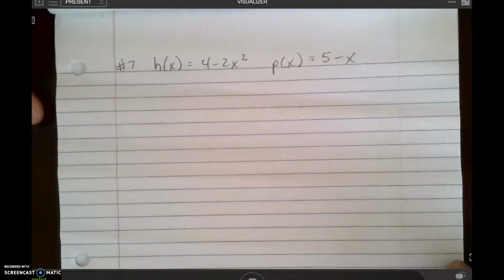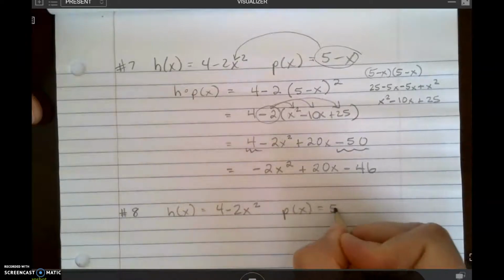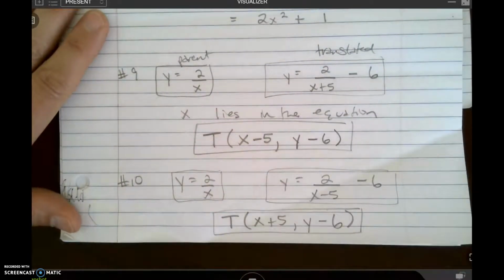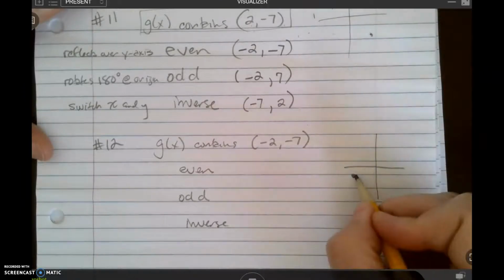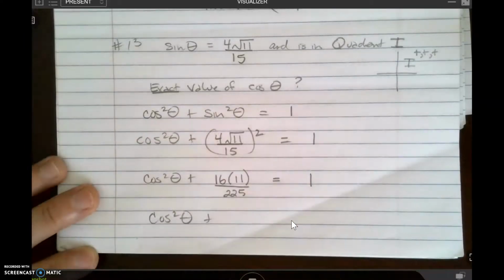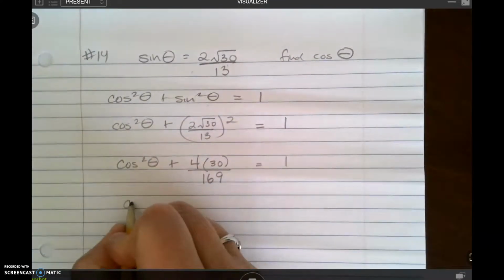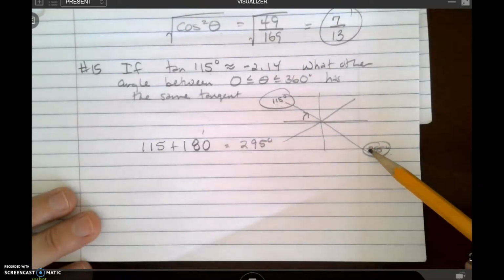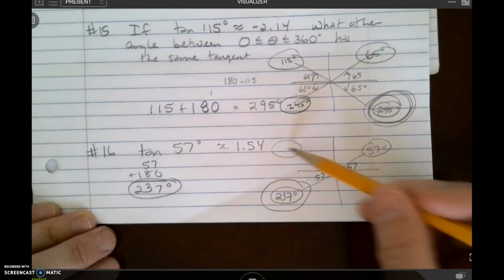Practcie Final Exam #7-16